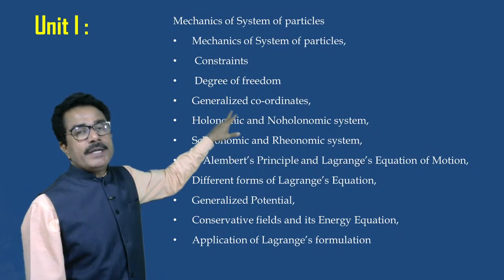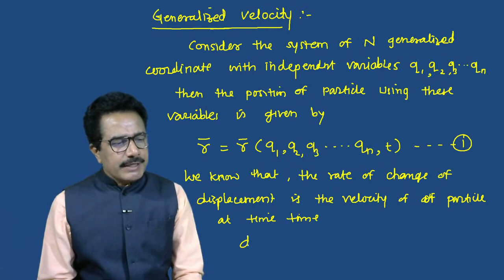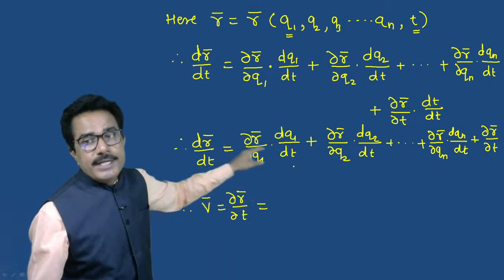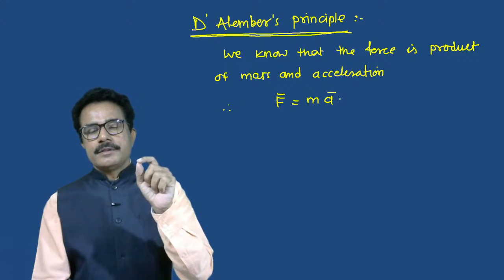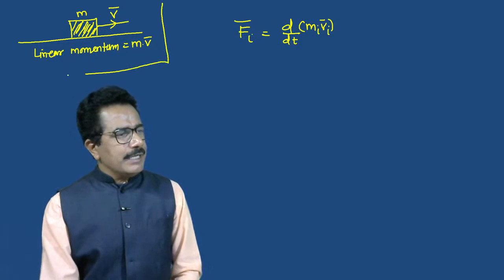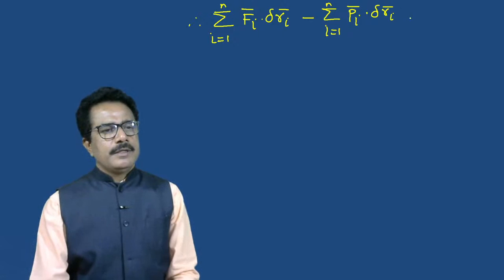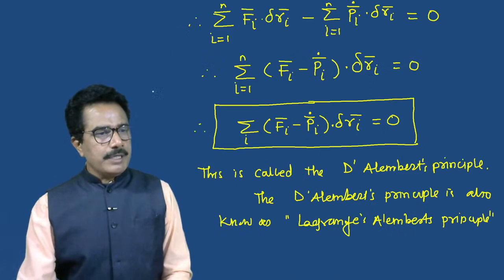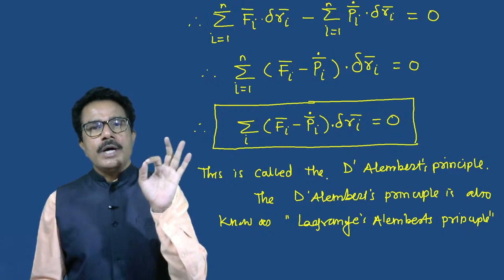Math | M.Sc.S.Y. I Classical Mechanics | D’Alembert’s Principle | Lect.10 | Dr. S. S. Bellale | DSCL